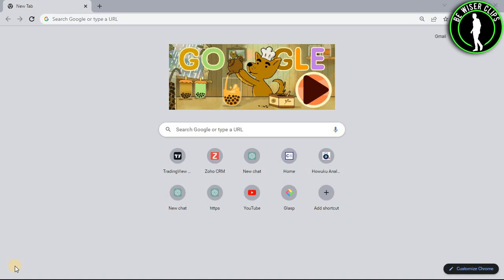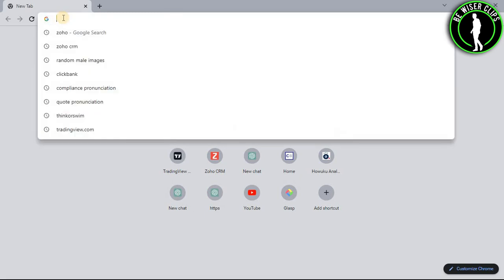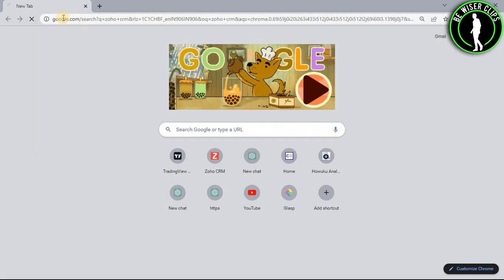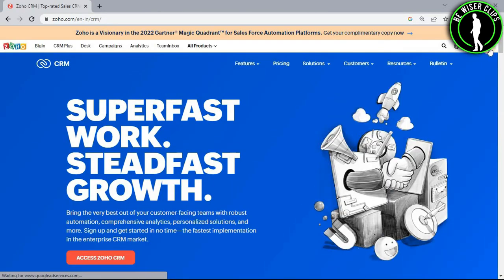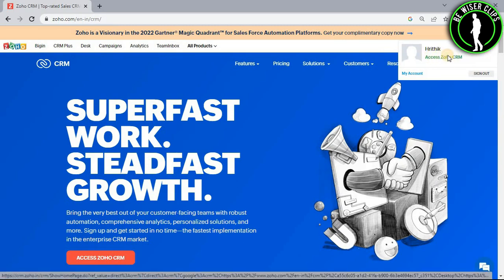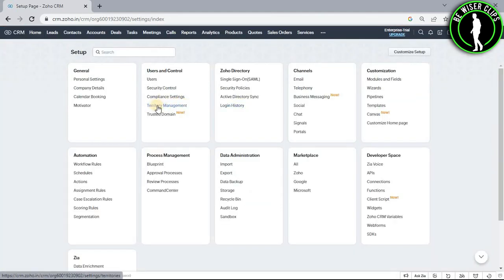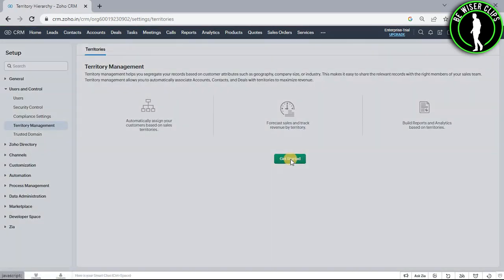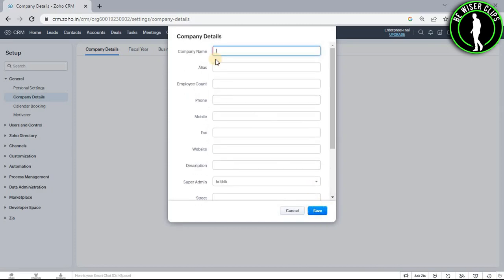How To Make Territory Management on Zoho CRM | Zoho CRM Tutorial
This video shows you How To Make Territory Management on Zoho CRM Easily! Watch this Video till the end to learn How To Make Territory Management on Zoho CRM.

Were you able to figure out How To Make Territory Management on Zoho CRM on the Phone? Share this with your friends who want To Make Territory Management on Zoho CRM.

Problem Solved in this Video-:

how to make territory management on zoho crm
zoho
zoho crm
crm
small business
sales
zoho corporation
cloud application
territory management
zoho tutorial

What Do you Think of How To Make Territory Management on Zoho CRM on Mobile?